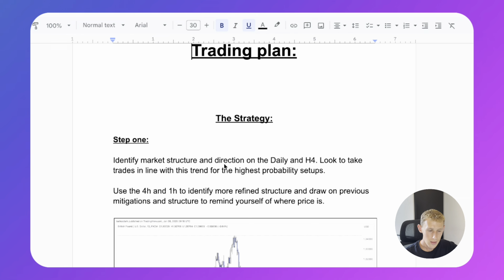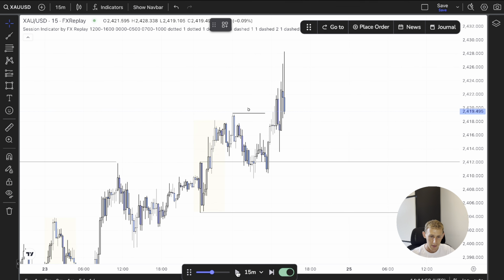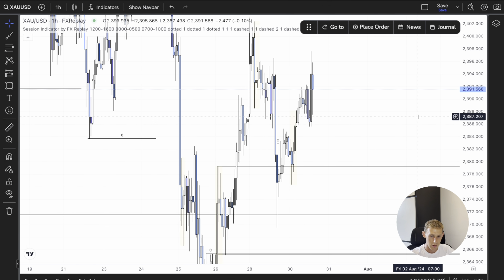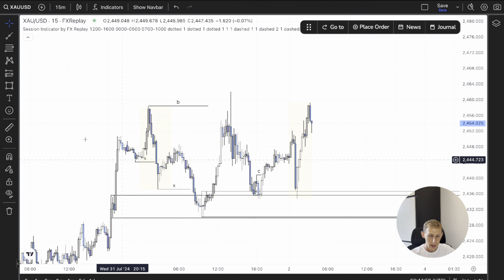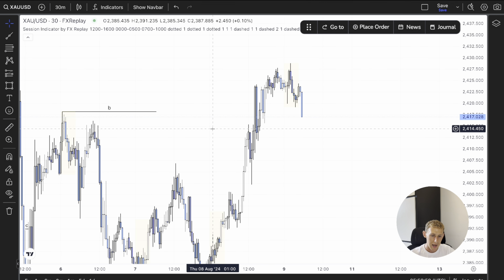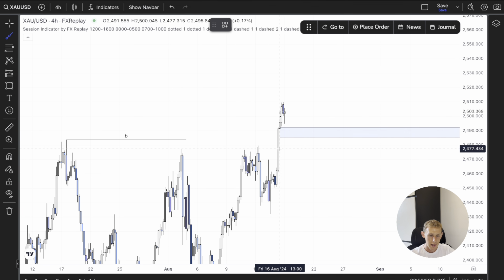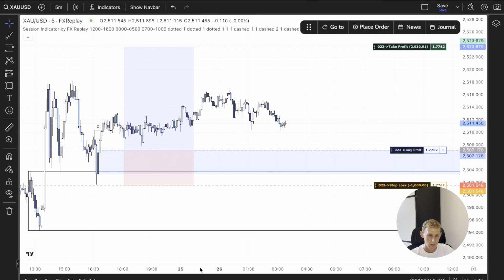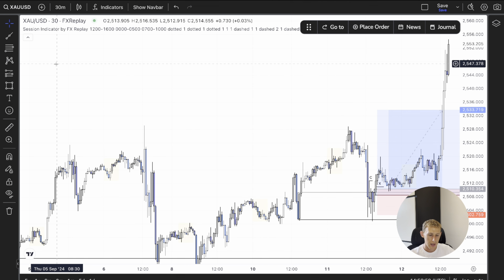Backtesting XAUUSD Using SMC/ICT Strategy (FREE Trading Plan)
chapters:

00:00-intro
00:38-trading plan
06:05-backtesting starts
46:15- summary